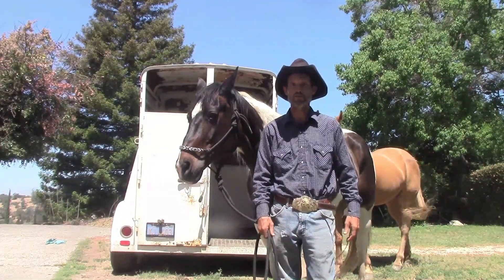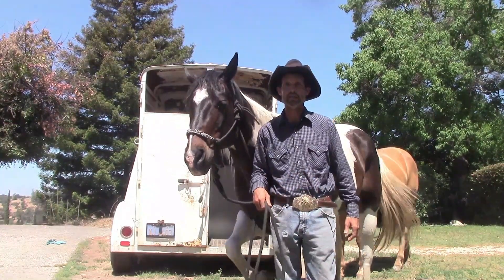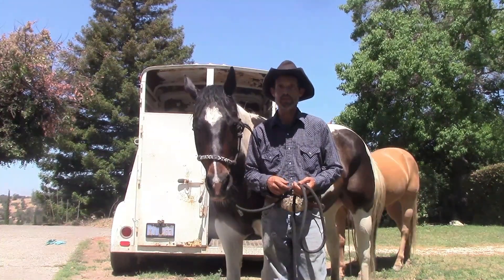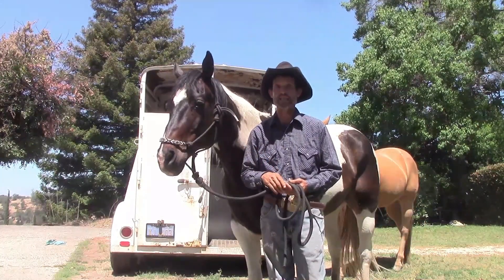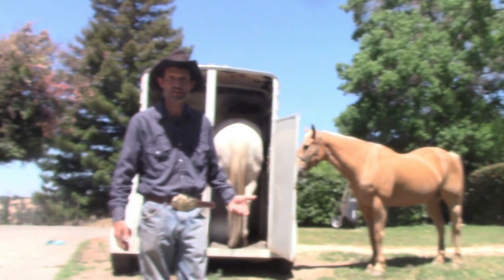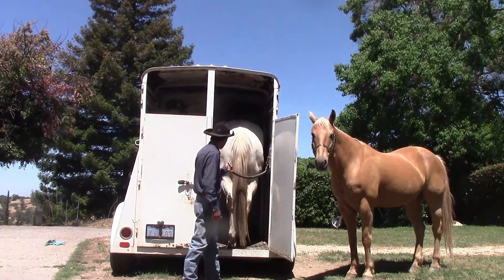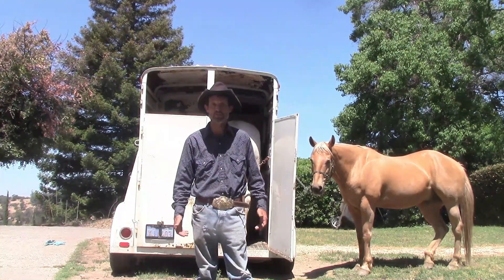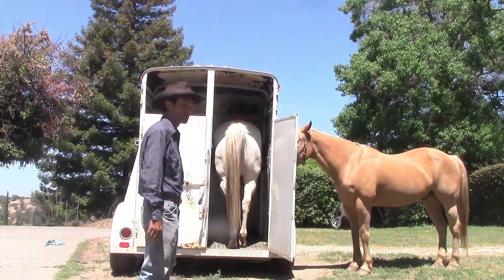Horse Trailer Phobias (Preview) Mike Hughes, Auburn Ca.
This video is the trailer to the full video on the Mike Hughes Horsemanship Members .